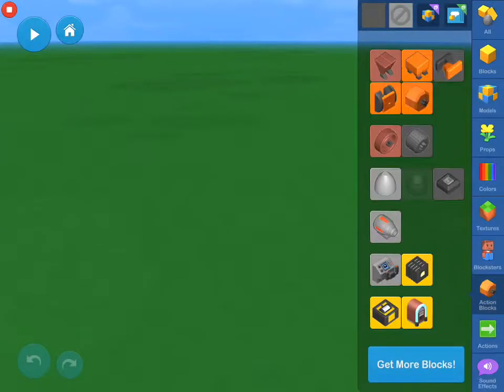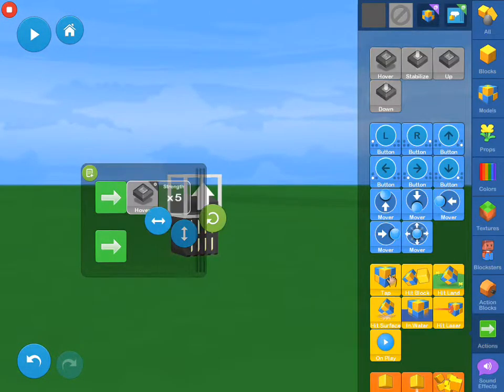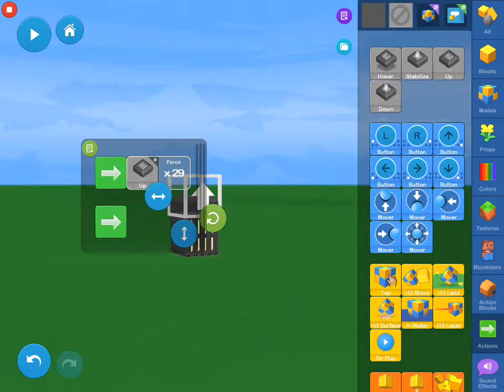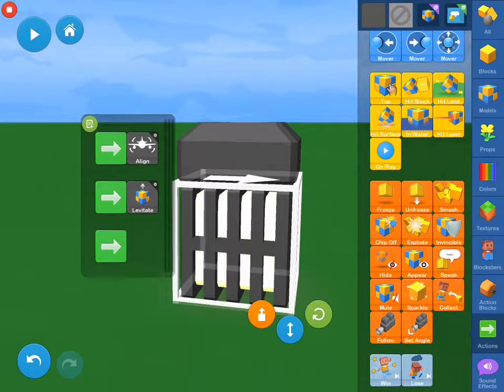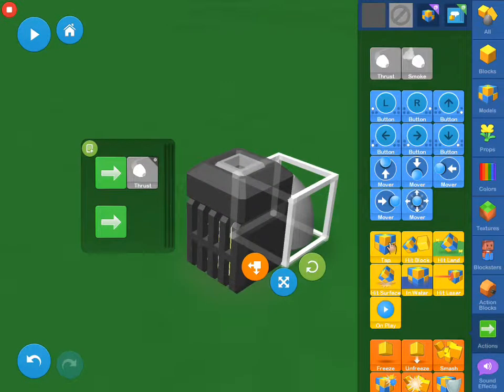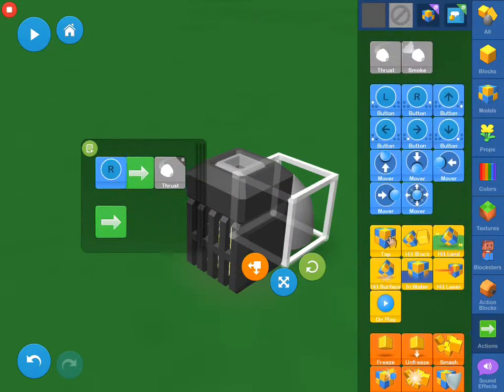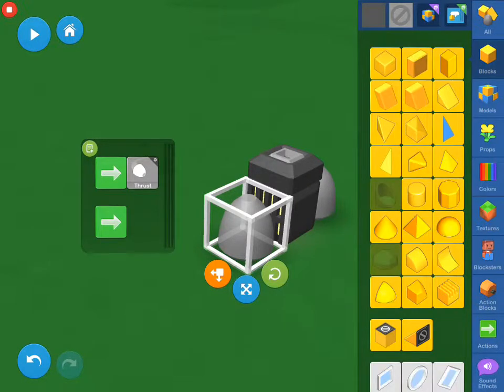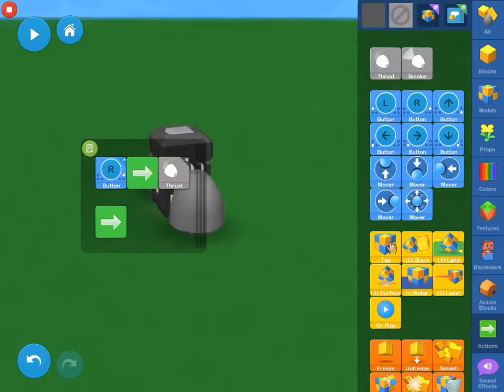How to make mini jetpack on blocksworld